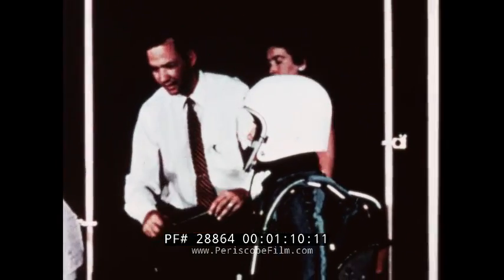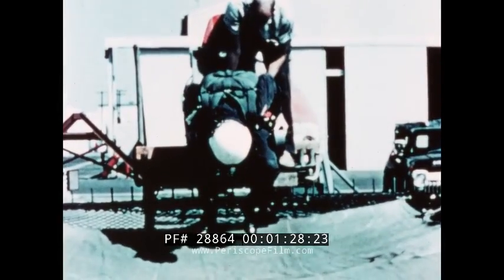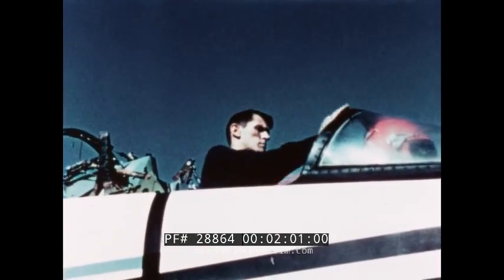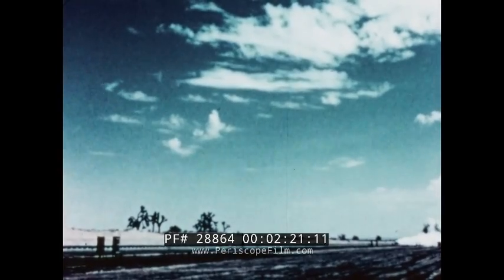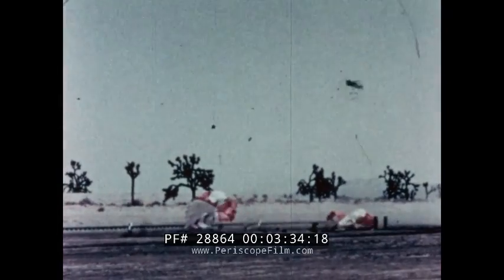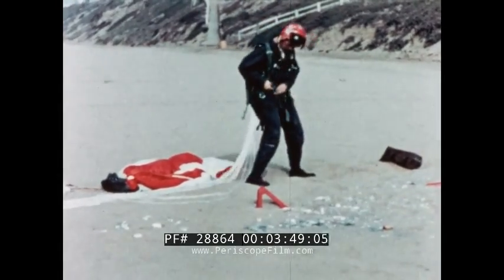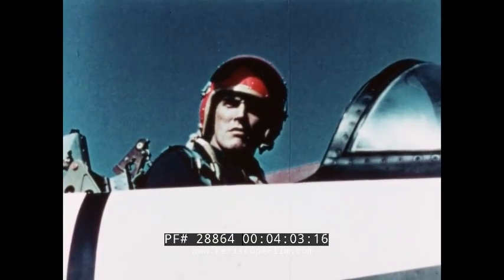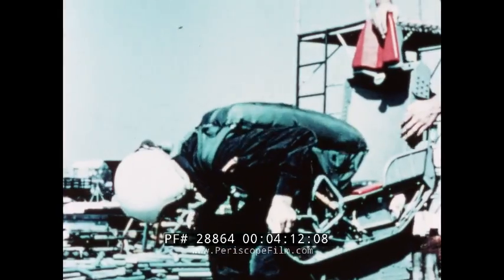" TOUGH SLEDDING " NORTHROP CORPORATION ROCKET SLED GAG FILM (Color version) 28864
One of the most infamous "gag" films ever produced under the auspices of the Department of Defense, "Tough Sledding" was apparently created by the staff at Northrop Corporation in the late 1950s. No, we don't know what they were smoking!  In this era Northrop was heavily engaged in conducting human factors research, and developing escape systems including ejection seats and parachutes for use in aircraft and spacecraft. This included the work of Dr. John Paul Stapp, who famously rode rocket sleds at Edwards AFB where he became known as the "Fastest Man on Earth". (Stapp also helped name "Murphy's Law" -- see "A History of Murphy's Law" on Amazon for more details).

Made by "Lower Rank Productions", "Tough Sledding" is a full color blast into irony, the kind of film that could only have been made in America. It's just surprising it emerged from the very conservative 1950s, where such artistic creations were often frowned upon.

Incidentally, the rocket sled shown is likely the one used for the T-38 Talon, which Northrop produced beginning in 1961. Apparently the system required a great deal of work to perfect...as this five minute wonder aptly demonstrates!